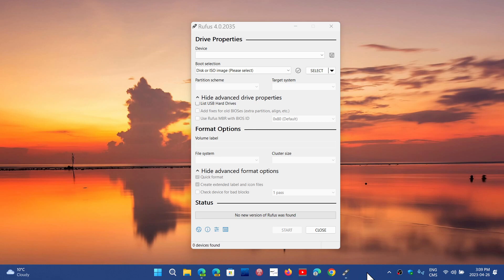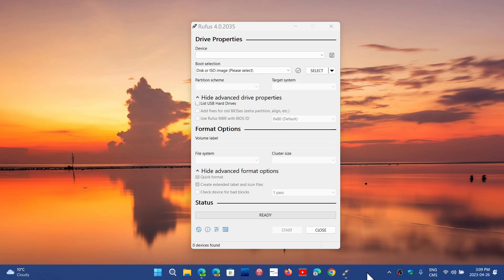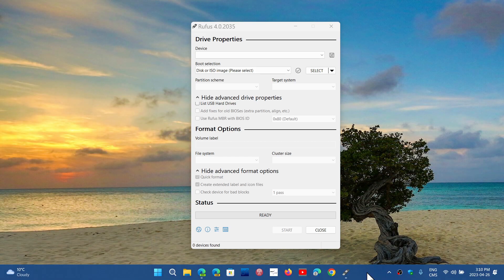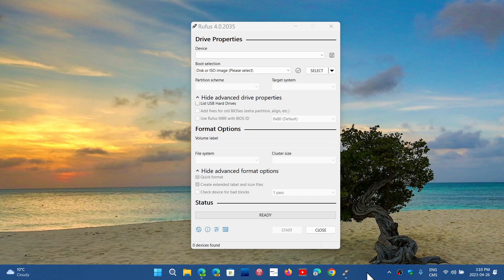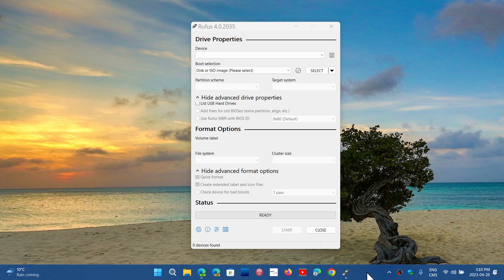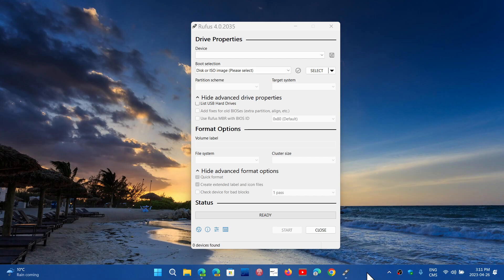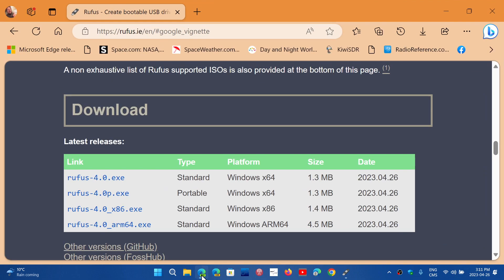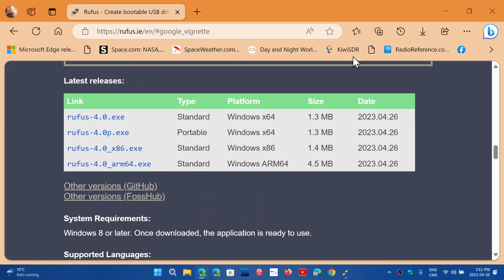RUFUS 4 is now available to create bootable USB drives Windows 10 11